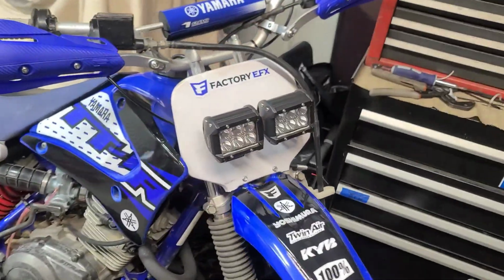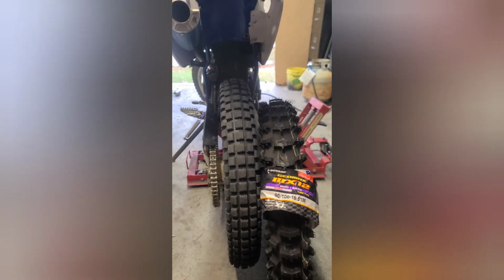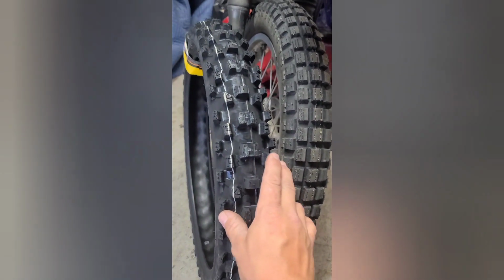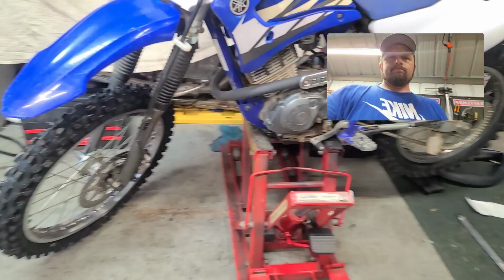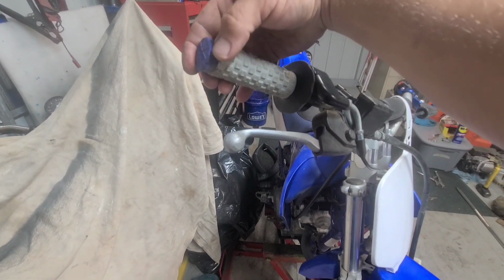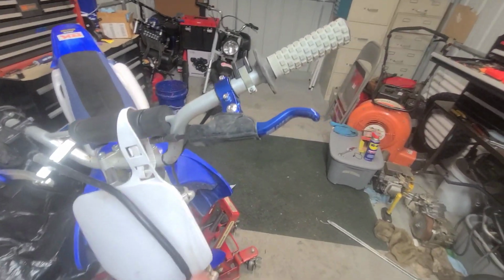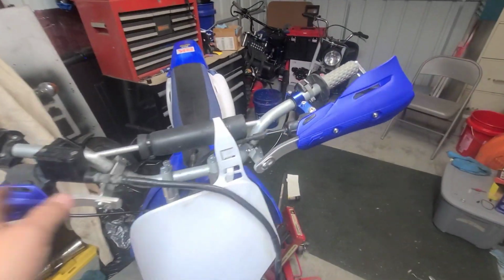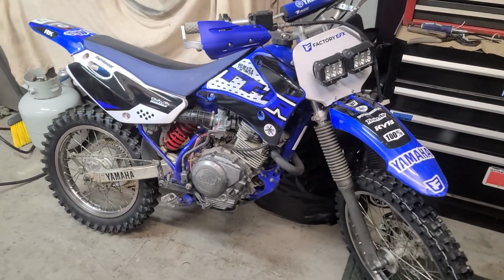John's TTR 125 Gets a FACELIFT! Dirt Bike Restoration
John picked up a TTR125 as a project and has been steadily working on it over several months!

So here is the next installment, where John refreshes this tired, old TTR into a BEAUTY!

New tires, new decals and refreshed plastics, and even LIGHTS!

Dirt Bike Handguards,Universal Motorcycle Handguards Hand Guards - 7/8" 22mm and 1 1/8" 28mm with Mounting Kits for Dirt Bike Motorcycle MX Motocross Supermoto Racing ATV Quad KAYO Surron - Blue